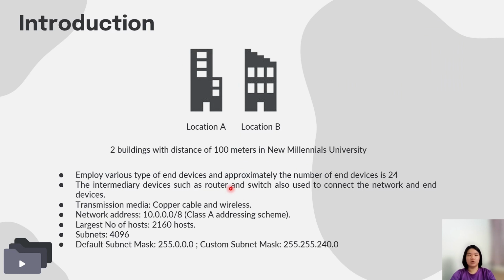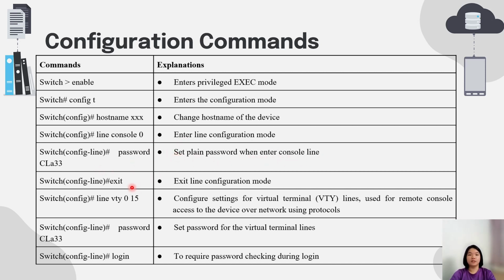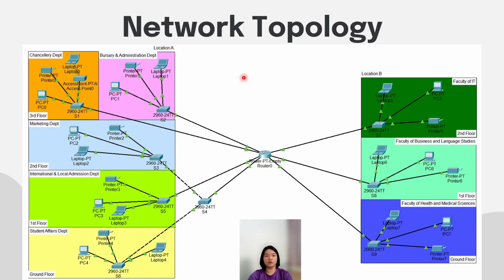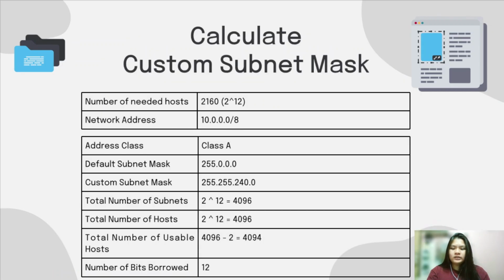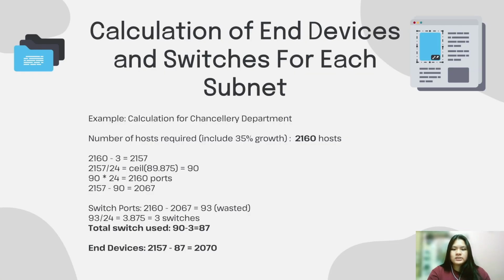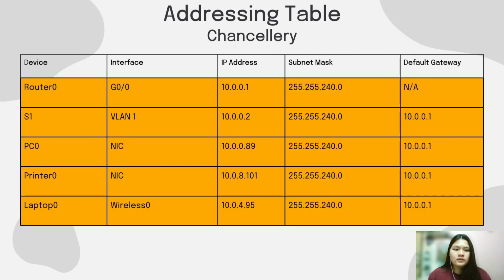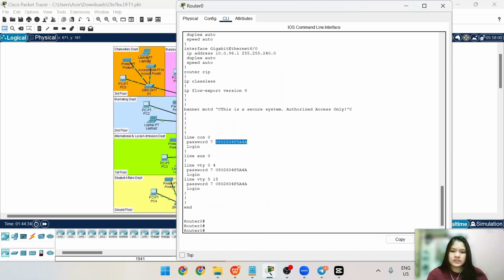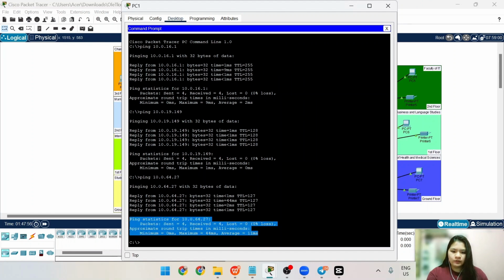AACS2034 Fundamentals of Computer Networks (Ooi Li En & Teoh Kai Xin)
We are DFT(Diploma in Information Technology) students from TARUMT PG Branch. This is the presentation video for our assignment. Enjoy :)